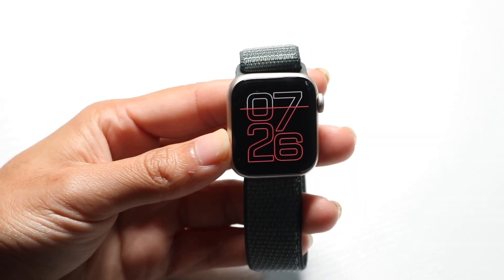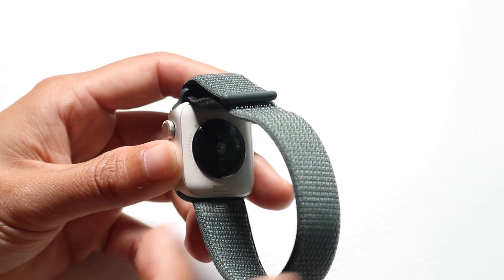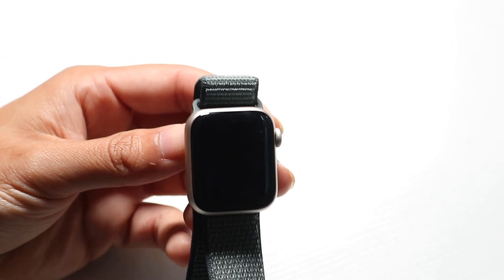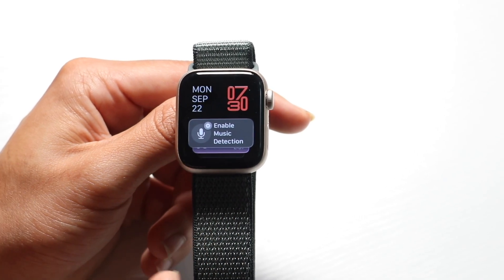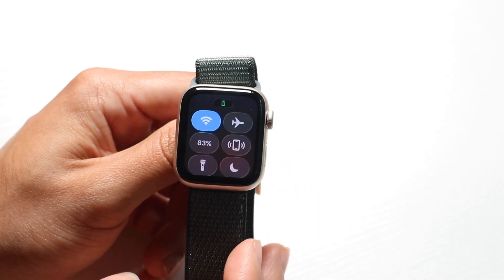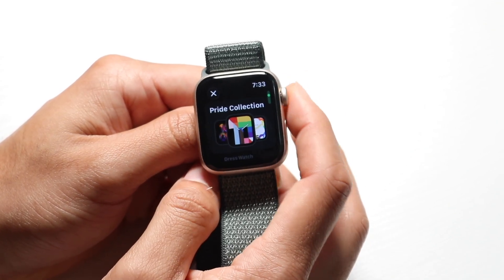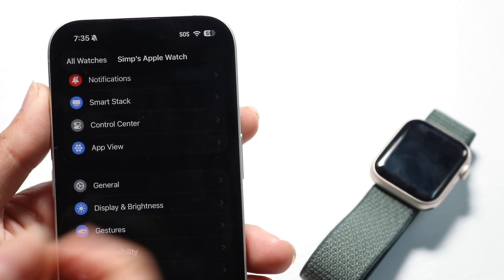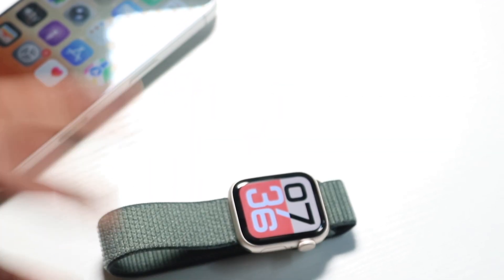How To Use Your Apple Watch SE 3! (Complete Beginners Guide)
Let's take a look at How To Use Your Apple Watch SE 3! (Complete Beginners Guide)